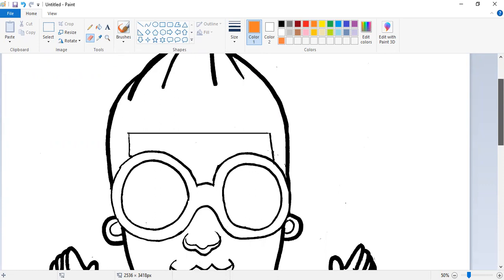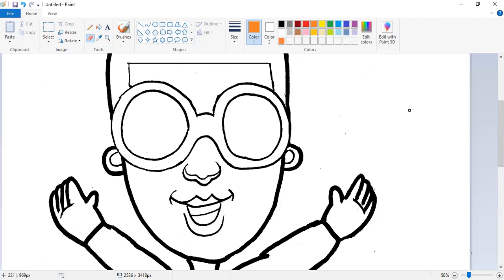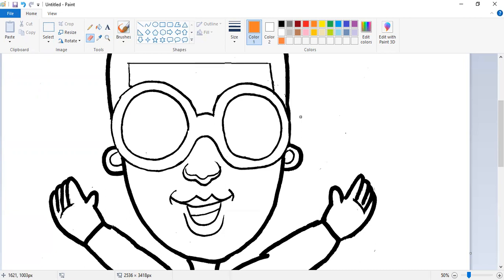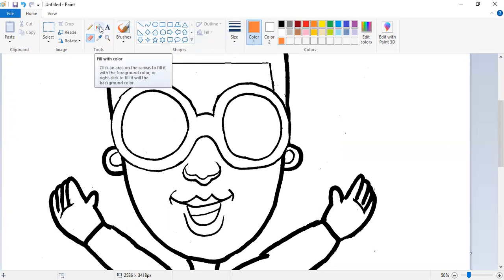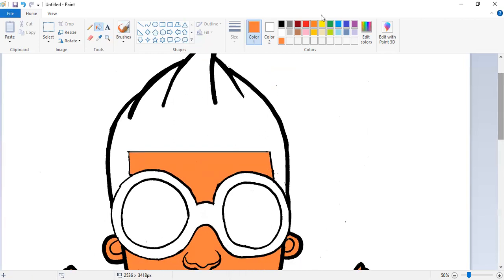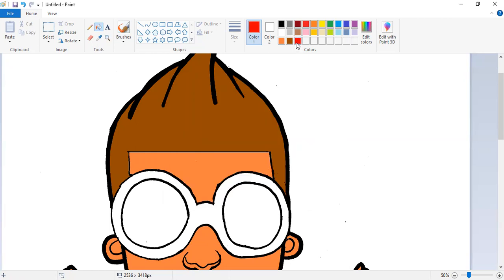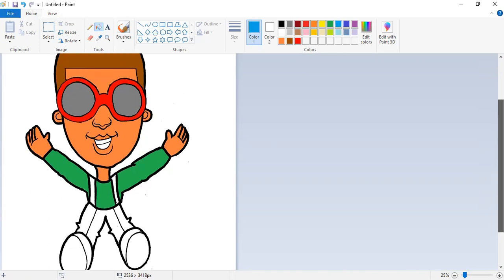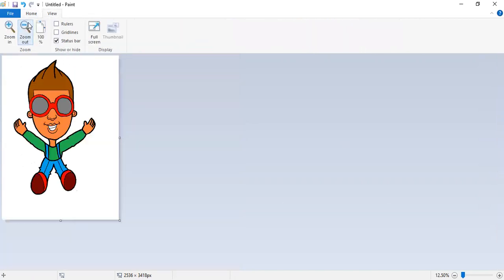How to create clipart in MS Paint 2021. Easy Method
This tutorial shows you an easy method of creating clipart in MS Paint. This video is for beginners interested in learning how to use Microsoft Paint to create clipart.